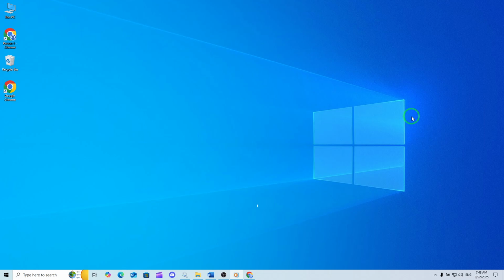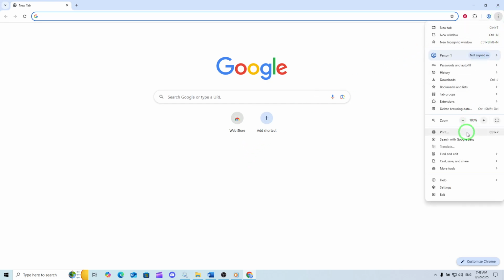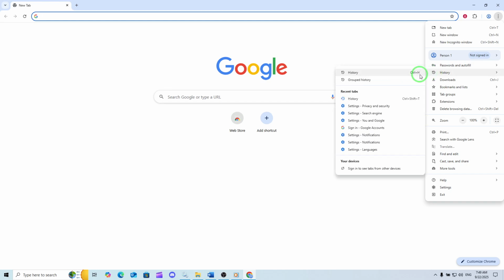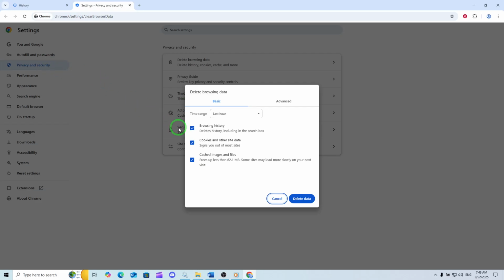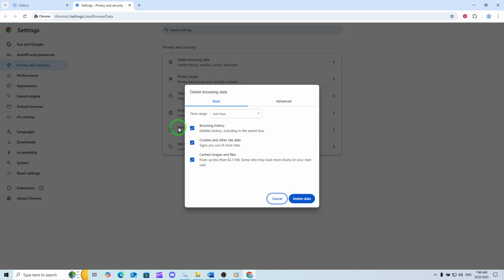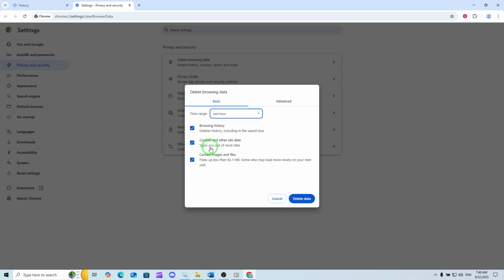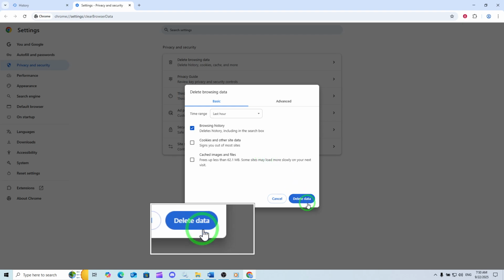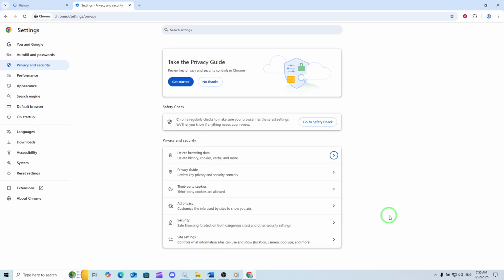How To Delete Chrome History On PC (New Update)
Learn how to delete Chrome history on PC with the latest update. This quick step-by-step guide will help you clear your browsing history easily and safely.

1. Open Google Chrome on your PC

2. Click the three dots (⋮) in the top-right corner then select History → History

3. On the left, click Delete browsing data

4. In the popup, choose the time range (Last hour, Last 24 hours, All time)

5. Check Browsing history (and other data if you want)

6. Click Delete data to delete your history-

Chapters:
00:00 Intro
00:12 Soultion
01:05 Outro